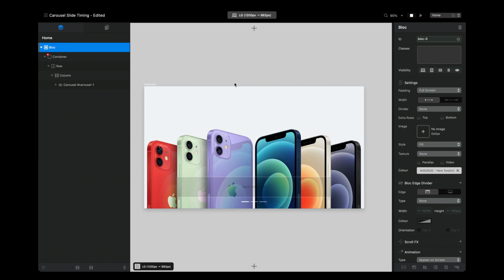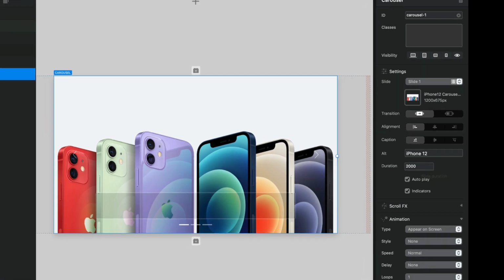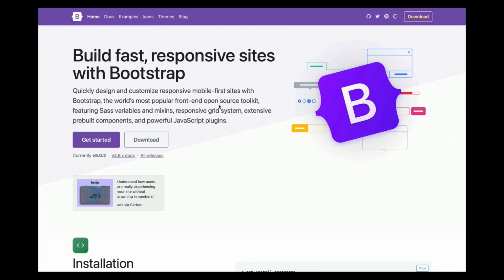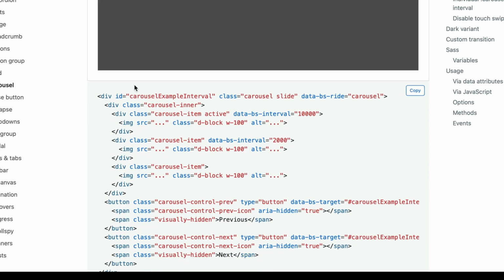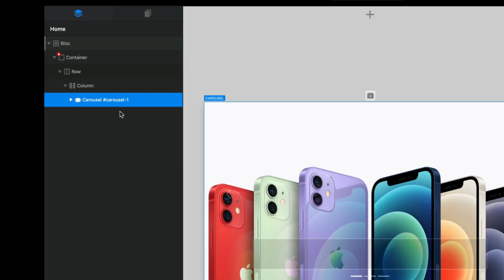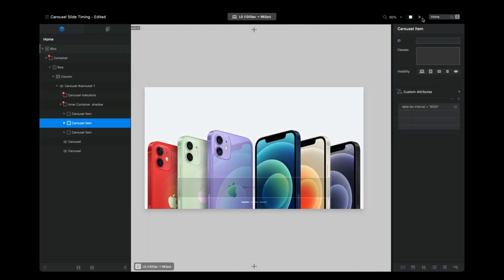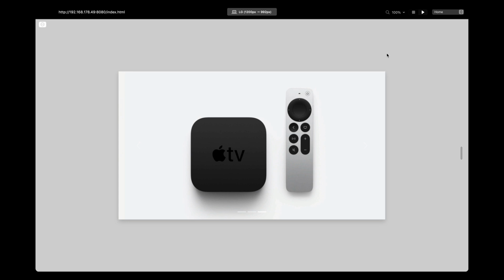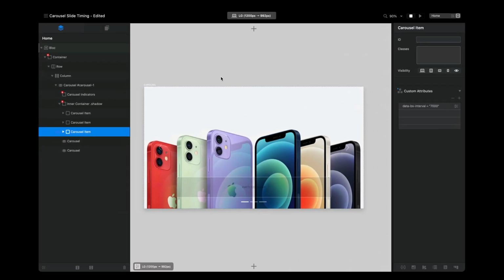Blocs - Carousel Slide Timing Per Slide - Easy!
Blocs Builder Tutorial - Lean how to easily set the timing per slide in a Basic Carousel Bric.  This video covers Bootstrap 5 and 4.